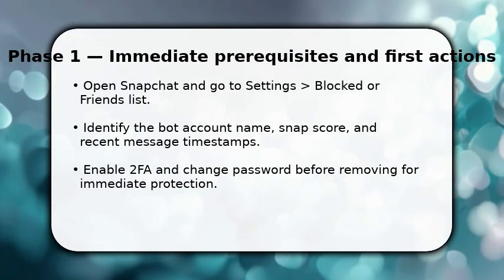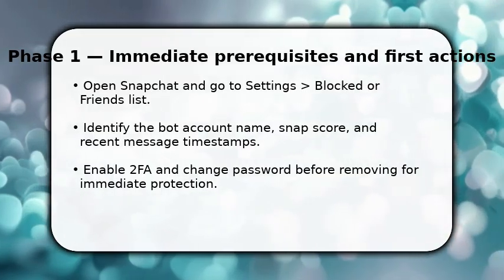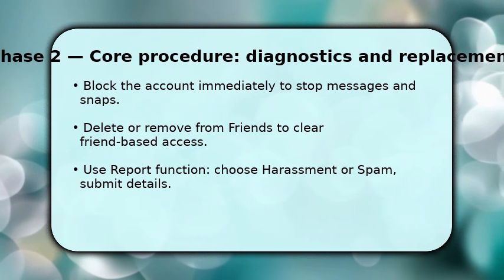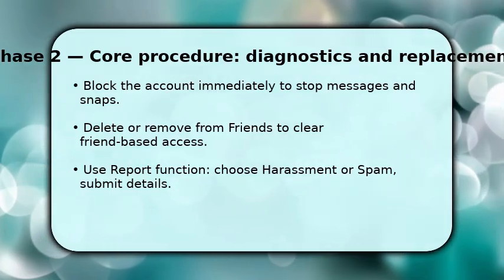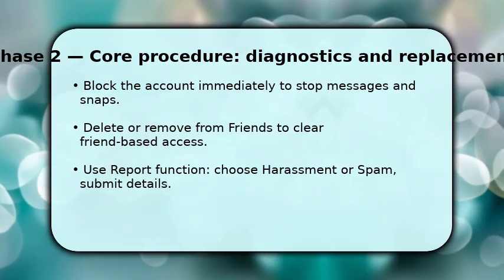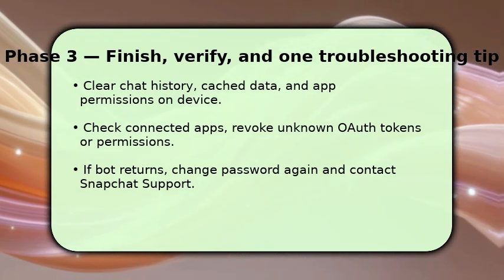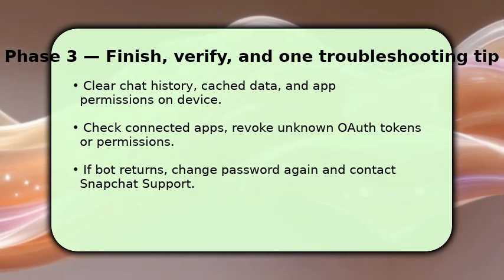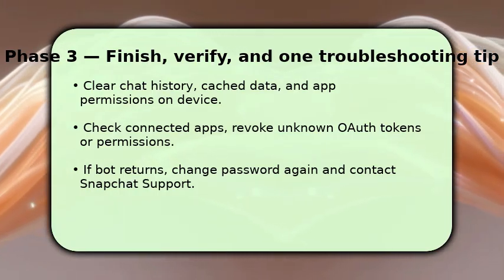How to Remove Bot from Snapchat - Step by Step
How to Remove Bot from Snapchat - Step by Step | 🔒 Surfshark VPN Deal — Stay private and secure. $1.99/mo + 3 Months Free ▸

Learn the effective methods to identify and remove bots from your Snapchat experience. This video provides a clear, step-bythy guide on spotting fake accounts and ensuring genuine interactions within this dynamic platform.

remove bot snapchat, identify spam snaps, authenticate account snaptchat, avoid scams Snapchat, real friends on snapchat